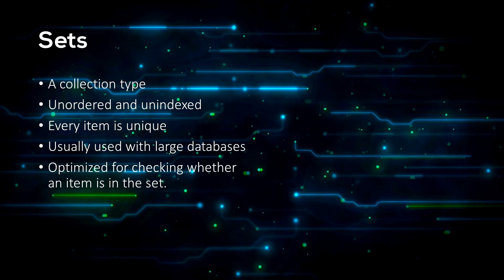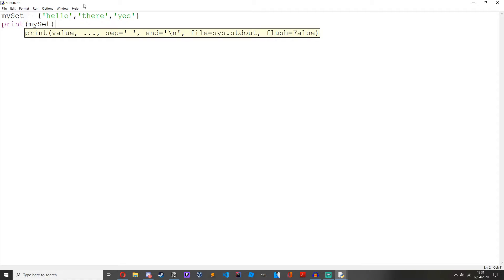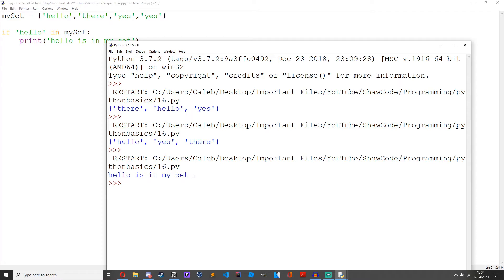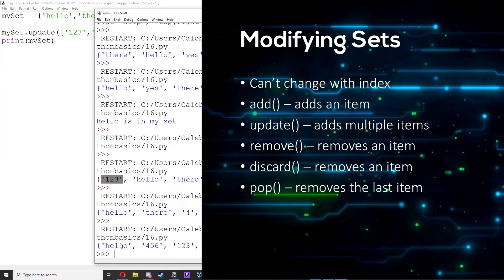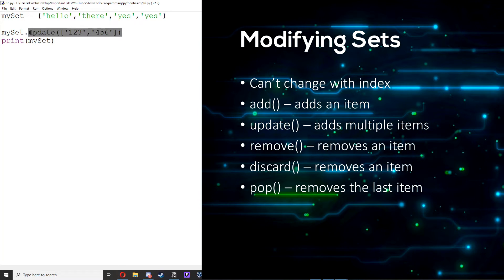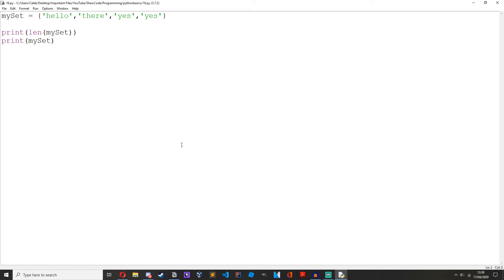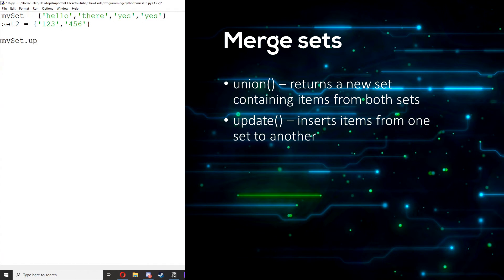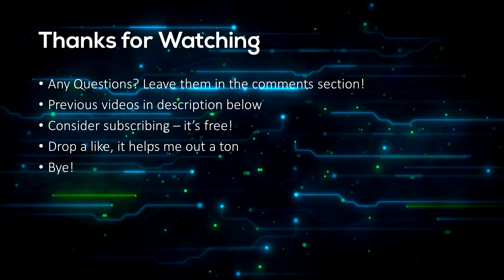Sets - Python Programming Basics For Beginners #16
In this video, I teach you how to use, manage and manipulate sets in python. I show you examples of how to use them, and teach you some set methods/functions. Python sets are collection types, and aren't indexed, but they are changeable